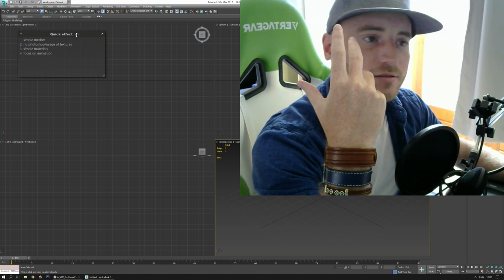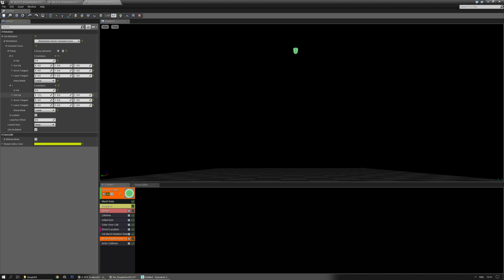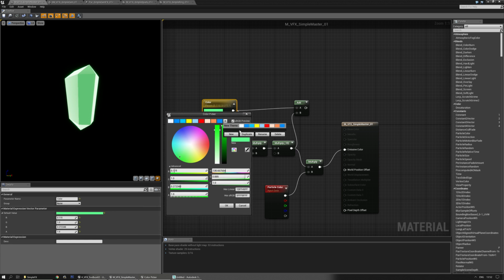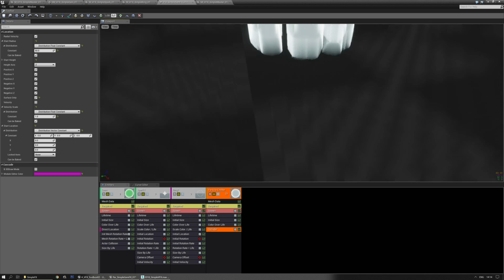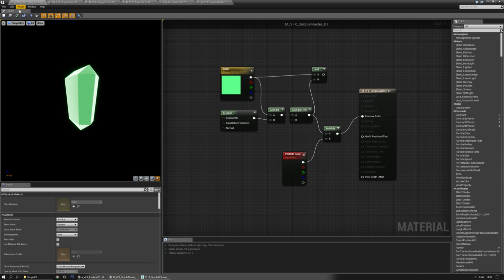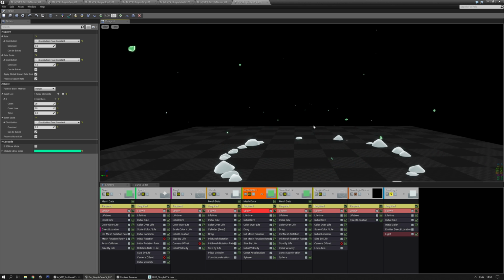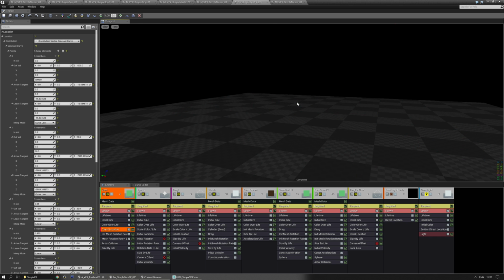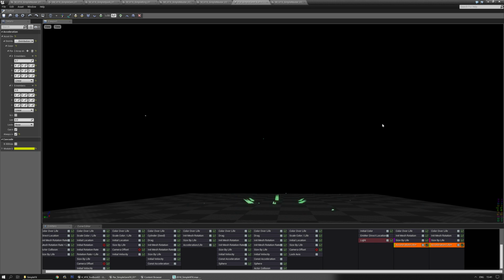[UE4] Gem Crash VFX creation - 2.5 hours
Video/Tutorial on how to create a simple gem-crash effect thing in ue4 using its Cascade particle system.
(Also uses 3dsmax, but generally you could easily create the meshes in any 3d tool)

Dont bother asking me for the files, make them yourself as its good practice if you have never done such a thing.